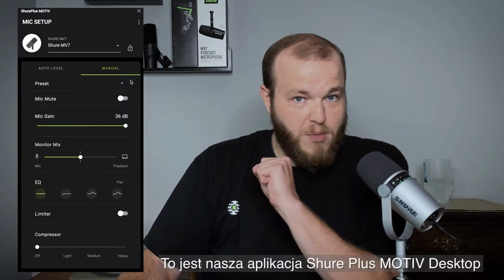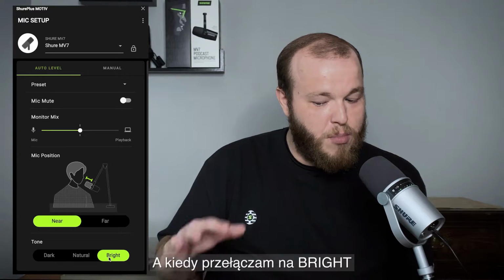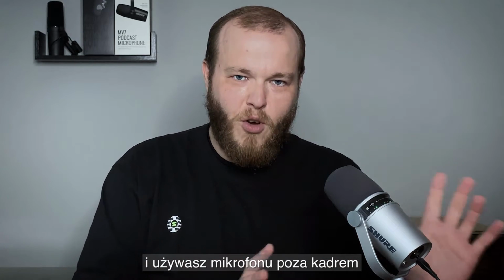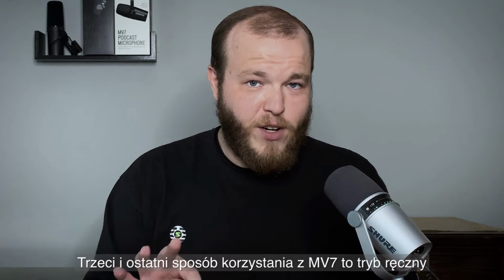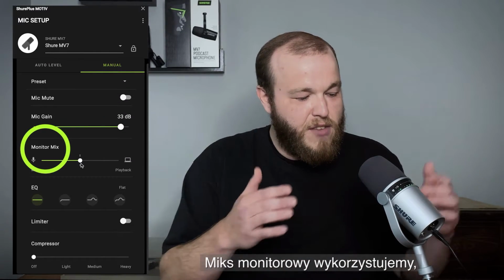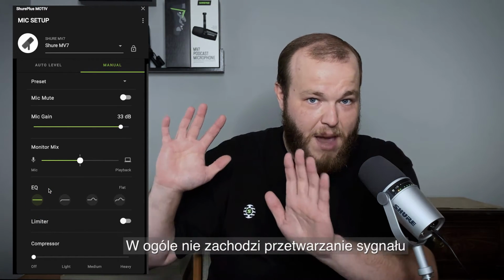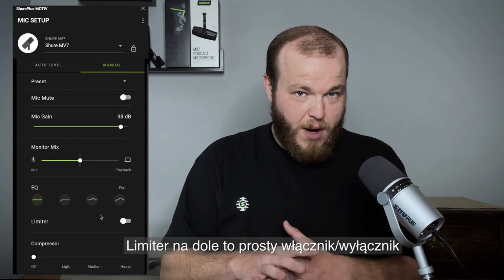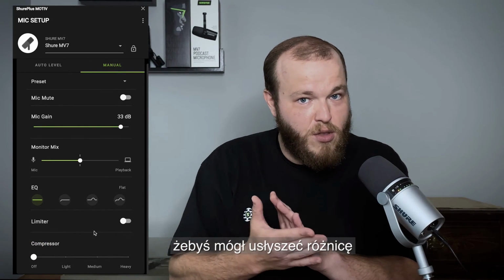Trzy sposoby korzystania z mikrofonu Shure MV7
Soren z firmy Shure w przystępny sposób pokazuje jak efektywnie wykorzystać znakomity mikrofon do podcastów Shure MV7.